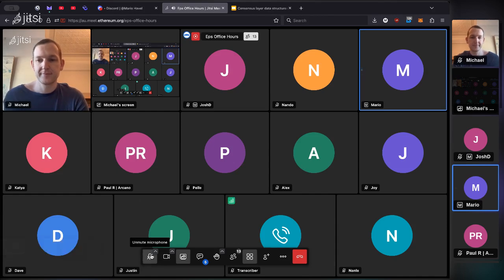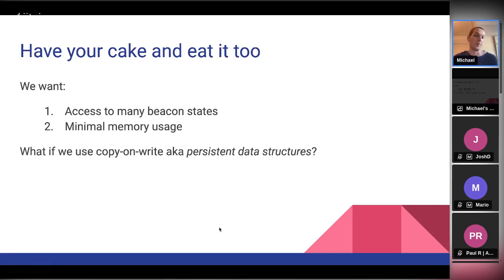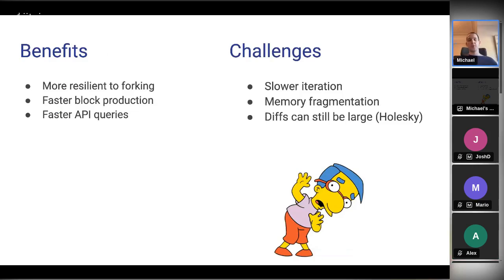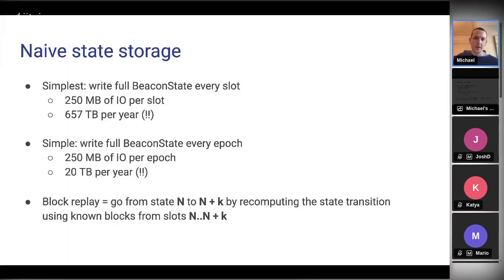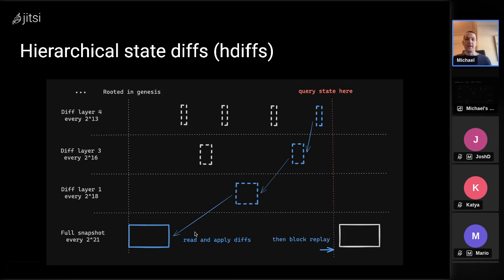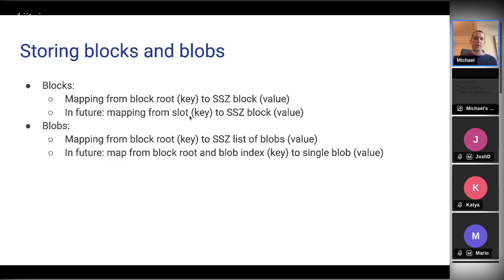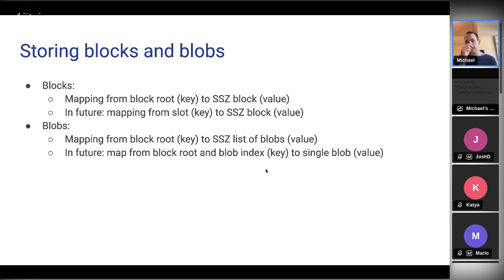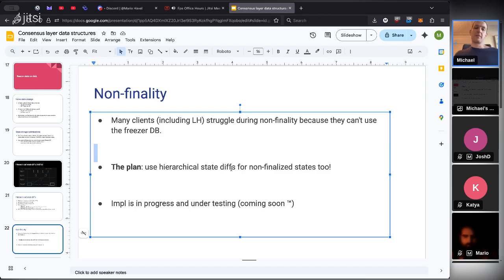CL Data Structures | Michael Sproul